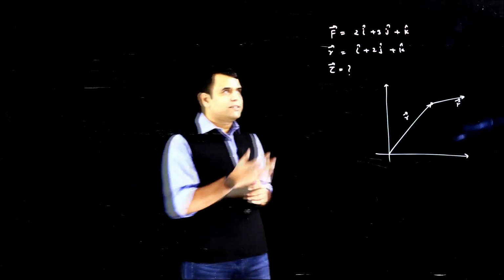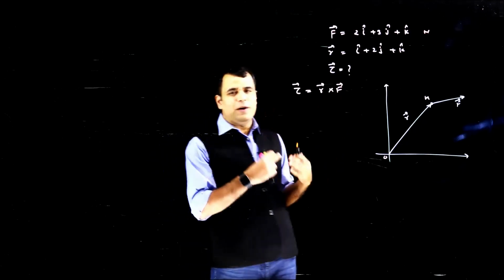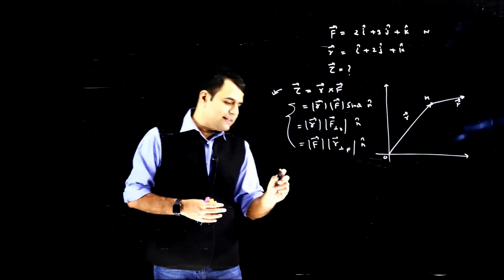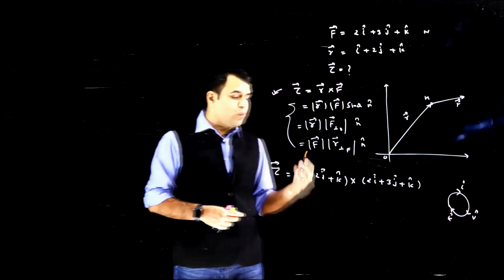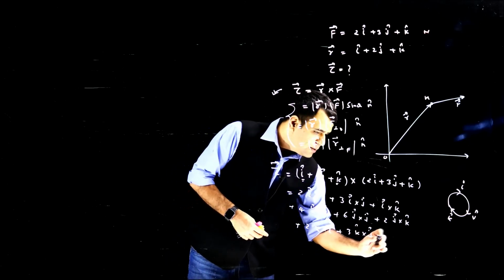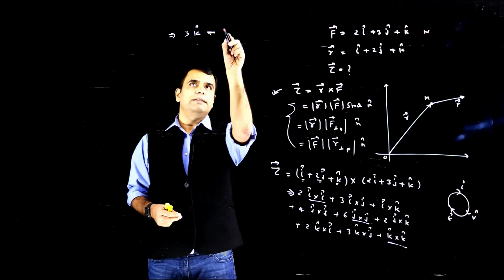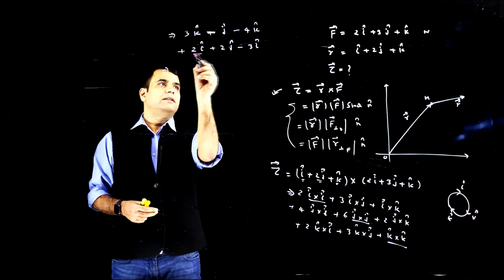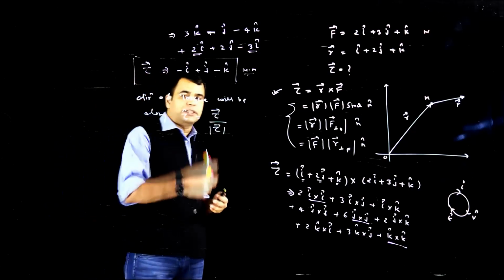Calculating Torque with Position Vector and Force in Vector Notation